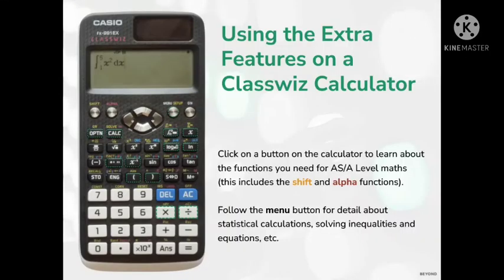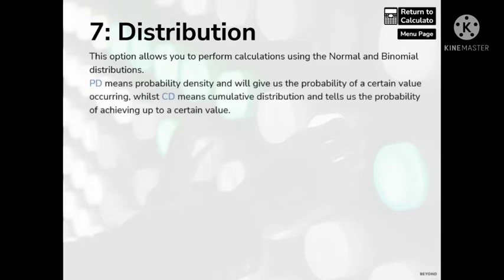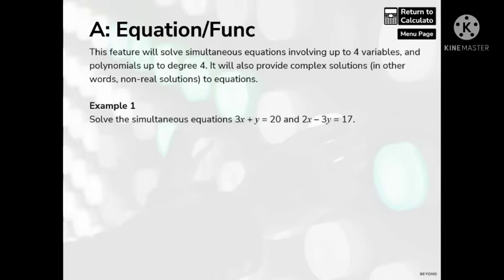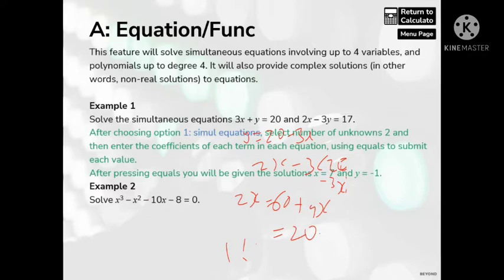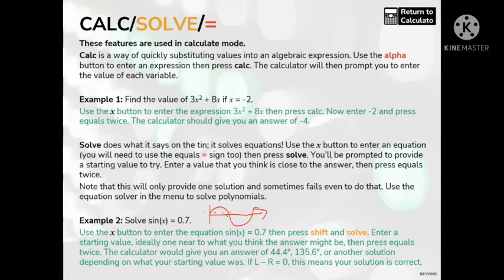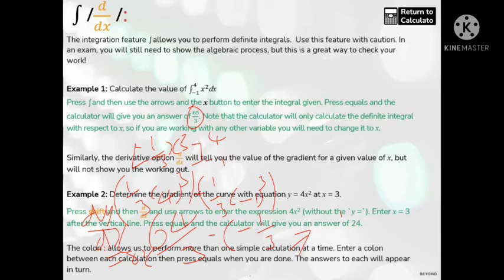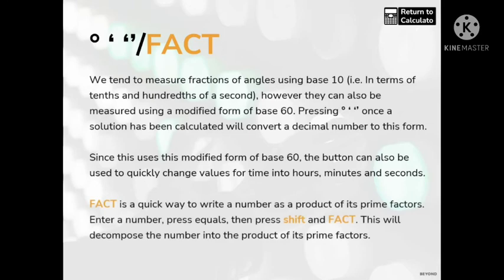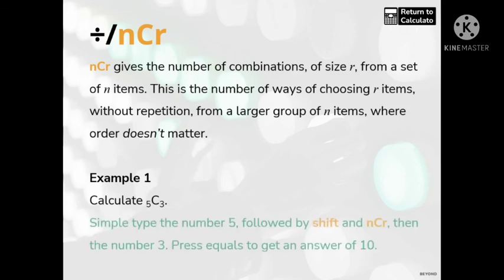HOW TO USE THE CASIO CLASSWIZ CALCULATOR A-LEVEL MATHS